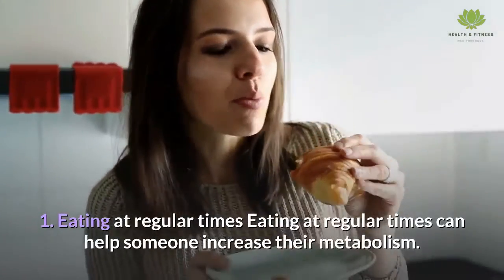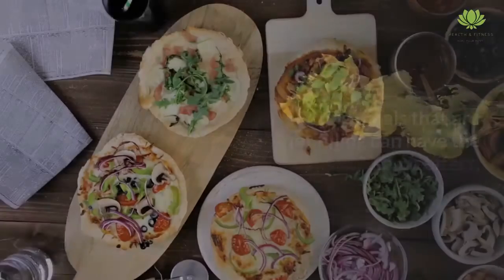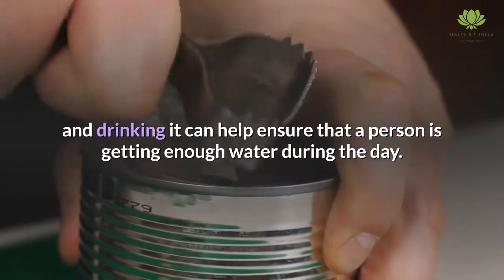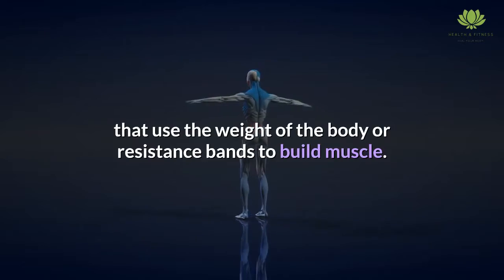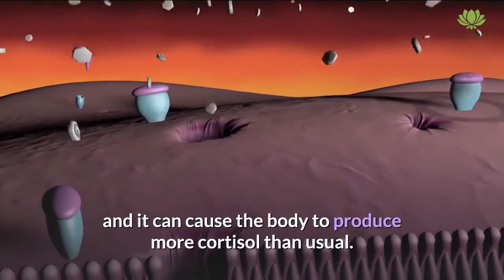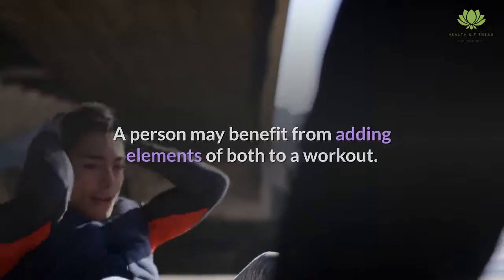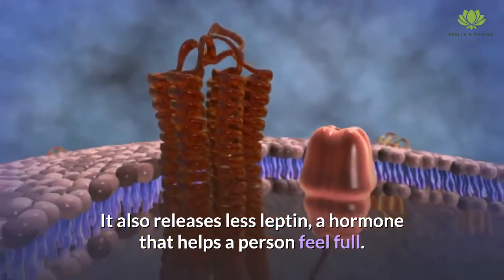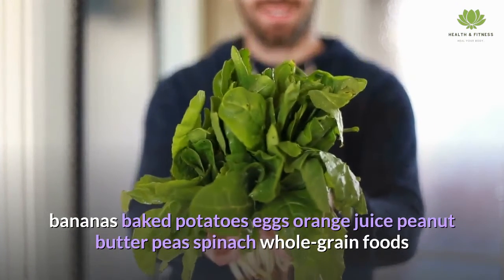how to increase your metabolism ,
1. Eating at regular times
Eating at regular times can help someone increase their metabolism.
The body relies on balance and regularity. Eating at consistent times may help maintain metabolic balance.

Otherwise, if a person eats a lot, then goes for long periods without eating, the body may burn calories more slowly and store more fat cells.

By eating at regular times, a person can reduce this tendency.

Ideally, a person should eat several small meals or snacks about 3 or 4 hours apart.

2. Eating enough calories
Some people skip meals as a way to lose weight. However, this can negatively impact metabolism. Eating meals that are not filling can have the same effect.

Eating too few calories can cause a person's metabolism to slow down so the body can conserve energy.

Adult women need between 1,600 and 2,400 calories a day, depending on their physical activity levels, and men need between 2,000 and 3,000.

3. Drinking green tea
While studies have not conclusively proven it, some research indicates that green tea extract may play a role in promoting fat metabolism.

Green tea can be a good alternative to sugary juices, and drinking it can help ensure that a person is getting enough water during the day.

While the metabolic benefits are not certain, 1–2 cups a day can be a healthful addition to a balanced diet.

4. Doing resistance training
Resistance training may increase metabolism.
Strength training helps build muscle, which may increase metabolism.

Muscle mass has a higher metabolic rate than fat, which means that muscle mass requires more energy to preserve.

A person's body naturally loses muscle as they age. Regular resistance training can help counteract this effect.

Resistance training may involve lifting weights and doing exercises that use the weight of the body or resistance bands to build muscle.

5. Drinking enough water
Staying hydrated is essential for the body to function at its best. Water is necessary for optimal metabolism, and it may help a person lose weight.

One study found that adding 1.5 liters of water to the usual daily consumption of water reduced the average weight and body mass index in a group of overweight women aged 18–23.

Vitamins and minerals that boost metabolism
Can vitamins and minerals help boost metabolism? Find out in this article.
Read now
6. Reducing stress
Stress affects hormone levels, and it can cause the body to produce more cortisol than usual.

Cortisol is a hormone that helps regulate appetite. In 2011, researchers found abnormal cortisol levels in people experiencing disordered eating.

Disordered eating, including dietary restraint and certain weight concerns, may lead to unhealthful eating patterns, which can disrupt metabolism.

Stress is also closely related to the quality of sleep, which can influence metabolism.

7. Trying high-intensity workouts
Like strength training, high-intensity interval training (HIIT) can increase metabolism. A person may benefit from adding elements of both to a workout.

HIIT is an alternative to steady cardio. Running, swimming, or cycling at a continuous rate are examples of steady cardio.

Instead, it may help to try a routine that involves alternating periods of higher-intensity and lower-intensity exercise.

This might involve sprinting for 1 minute then walking for 2 minutes or switching between short bursts of jumping jacks and walking recovery periods.

8. Getting plenty of sleep
When a person gets too little sleep, the body releases a hormone, ghrelin, which can make a person feel hungry. It also releases less leptin, a hormone that helps a person feel full.

Getting enough sleep can help ensure that these hormones remain balanced. This can prevent a person from overeating.

While the right amount of sleep varies among individuals, research suggests that adults need at least 7–8 hours per night.

9. Getting enough B vitamins
Bananas are a good source of B vitamins.
B vitamins play an essential role in the metabolic rate. Some key B vitamins include B1 (thiamine), B2 (riboflavin), and B6 (pyridoxine).

B vitamins are in many foods, including:

bananas
baked potatoes
eggs
orange juice
peanut butter
peas
spinach
whole-grain foods